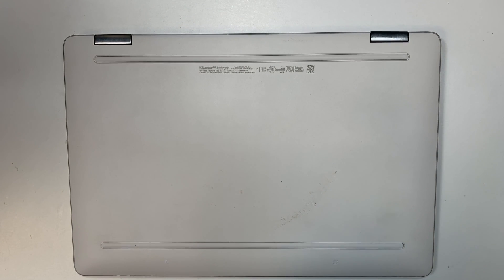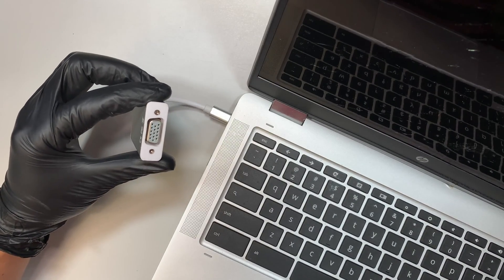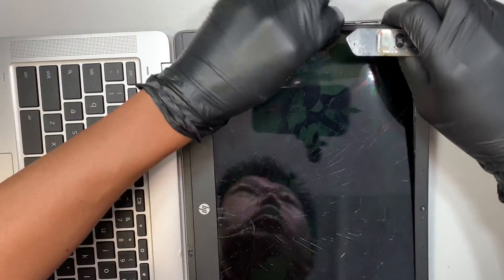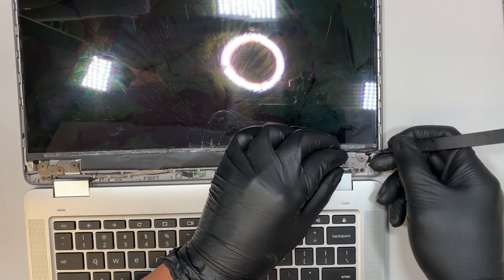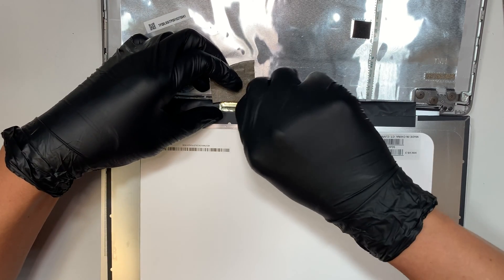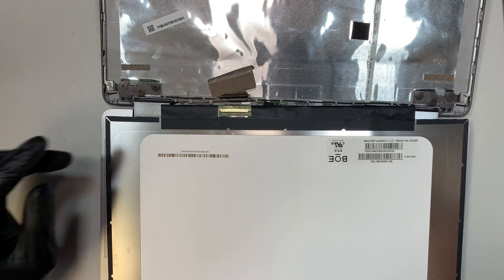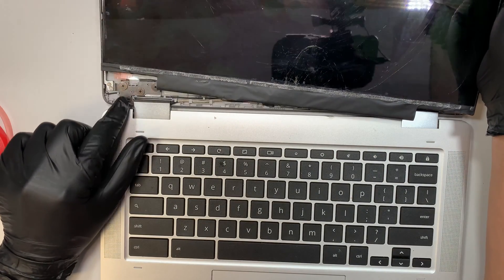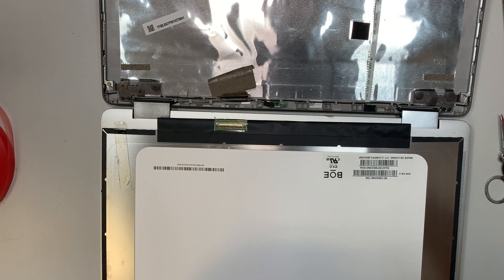HP Chromebook x360 a14 Screen Replacement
How to replace broken lcd screen on a HP Chromebook.

- HP Chromebook
- Chromebook 14a-ca0036nr

Where can I buy the LCD Screen NT140WHM-T00
Amazon

Pry Tool:

Adhesive Red Tape: